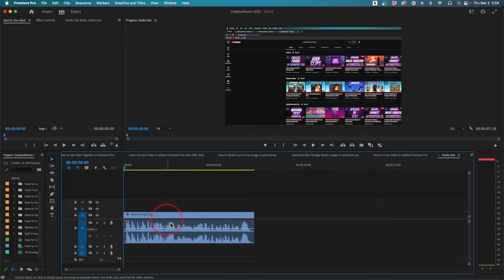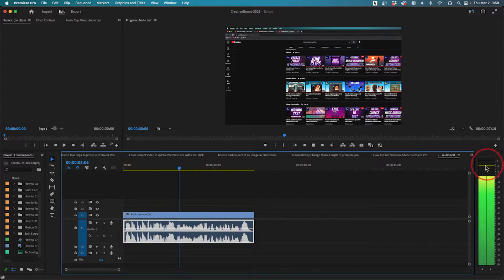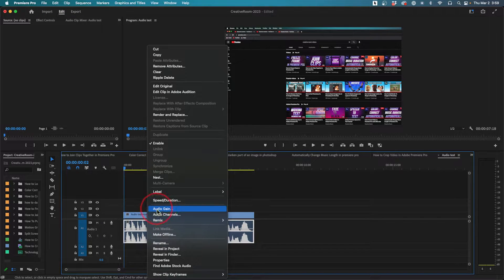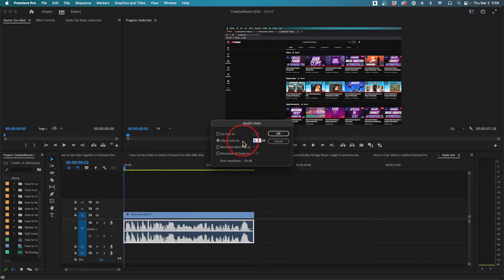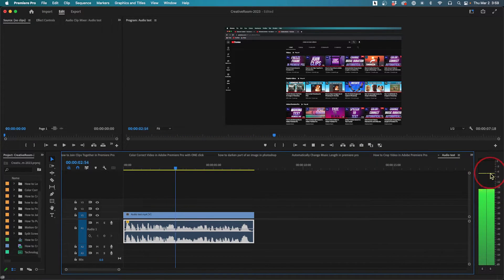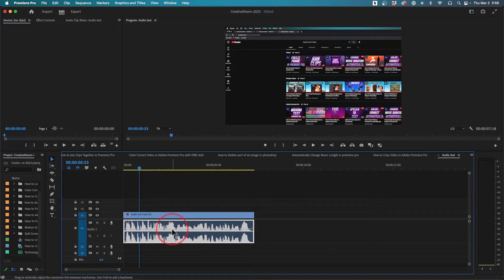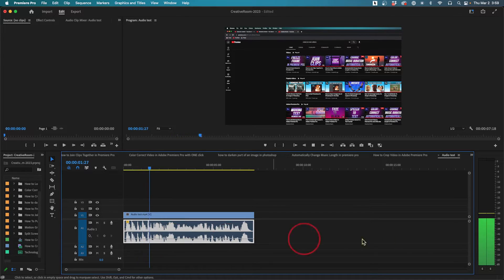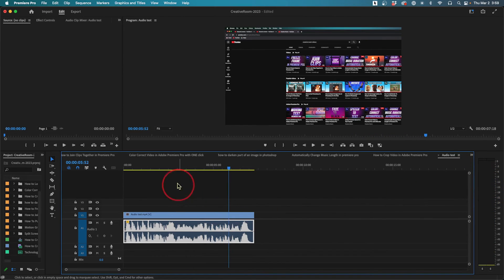How to Lower Volume in Premiere Pro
Let me show you how to reduce the volume of a video clip in Adobe Premiere Pro.

I have a clip here that’s a bit too loud.

To decrease the volume, right-click on the audio clip to see Audio Gain.

From there, click on the 0 dB next to Adjust Gain By and set it to a negative value. I'm going to set mine to negative 5, but feel free to choose any value that suits your needs. Once you're done, hit OK.

Another way is to lower it using the line in the audio wave form.  You can just drag this line up and down to lower the volume.  Keep an eye on the audio meter to make sure you are not in the red.

And that's it! Now, when you play your video back, the volume will be at a level that you're happy with.